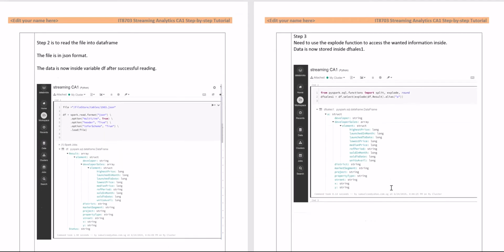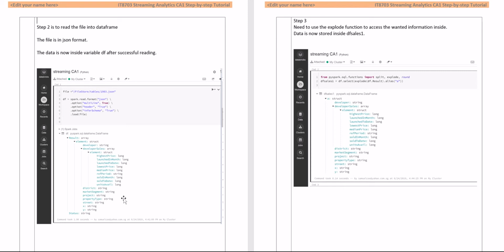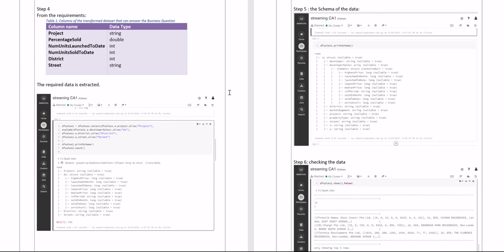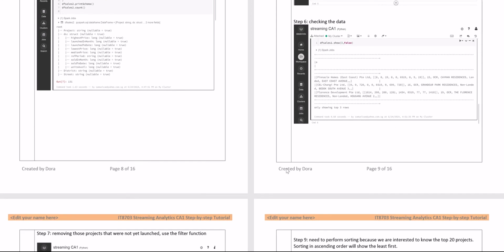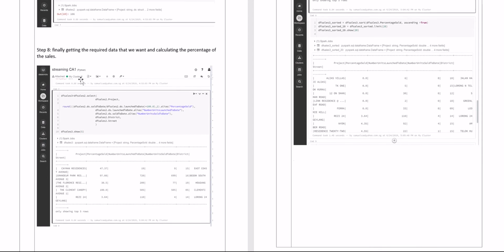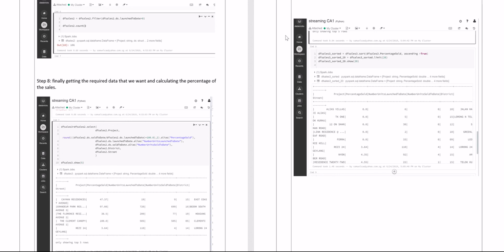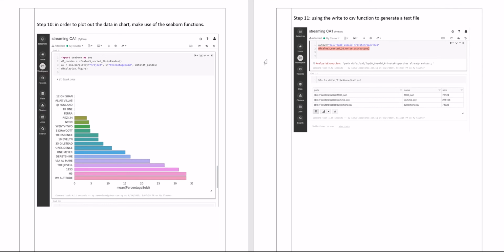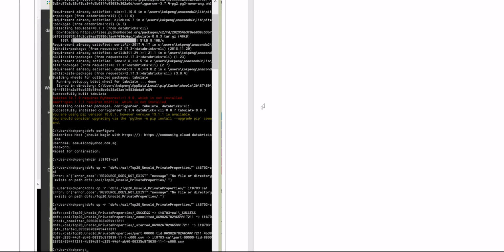dataframe assign CA1